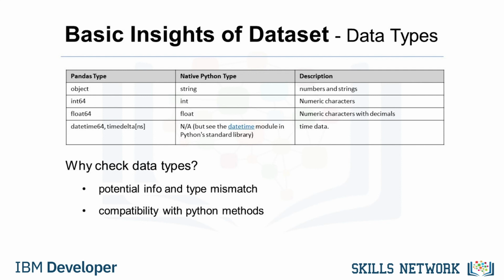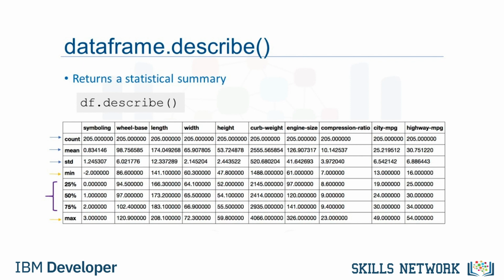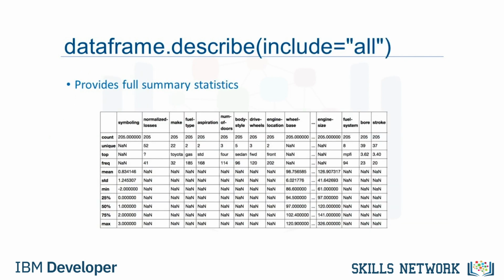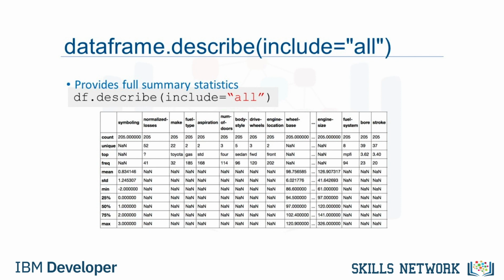Getting Started Analyzing Data in Python